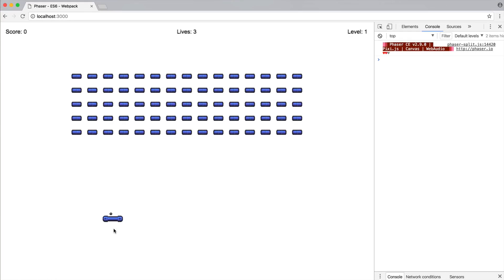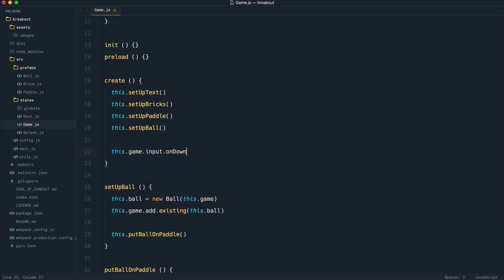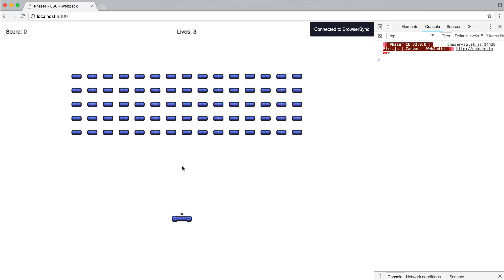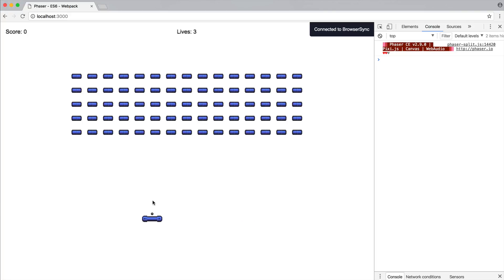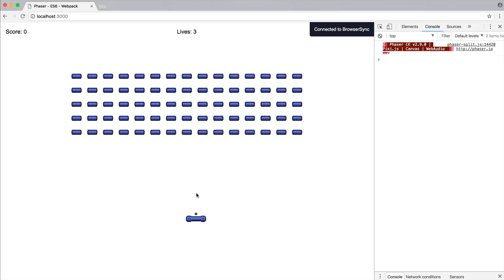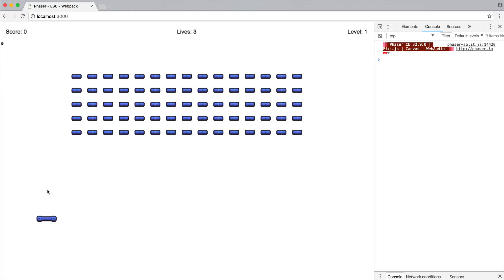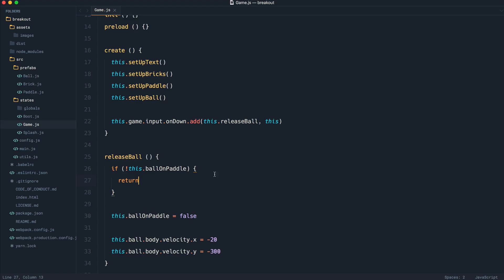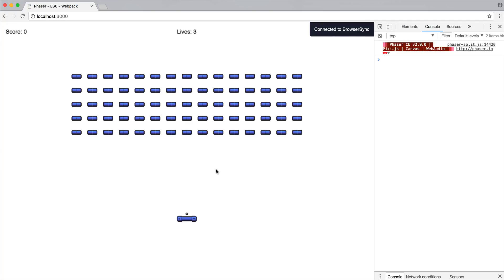Build a JavaScript breakout game with Phaser: Releasing the ball (8/14)